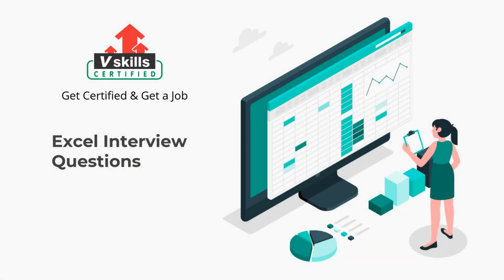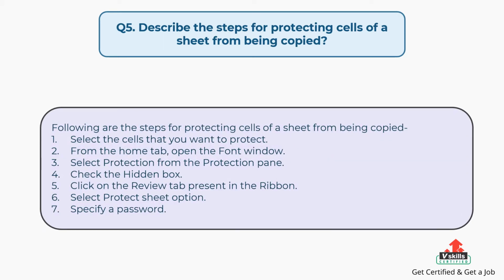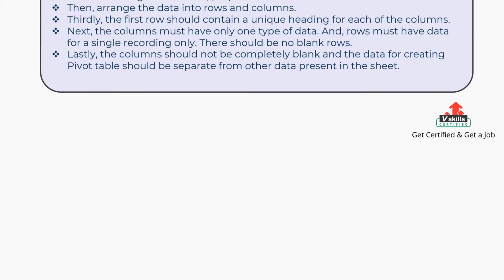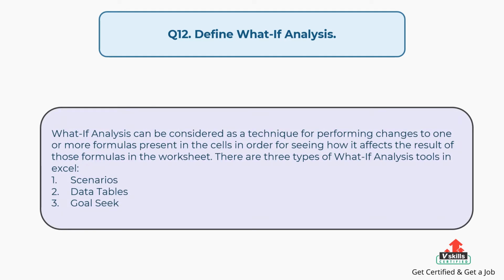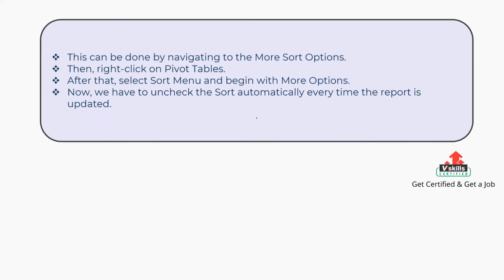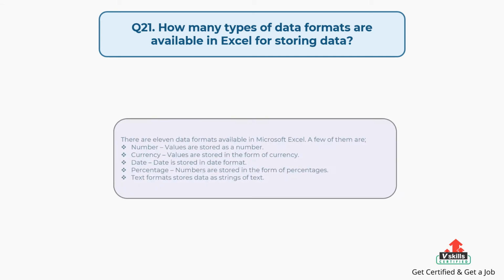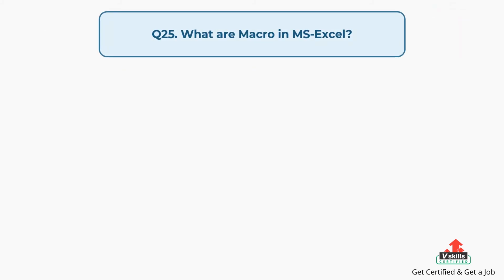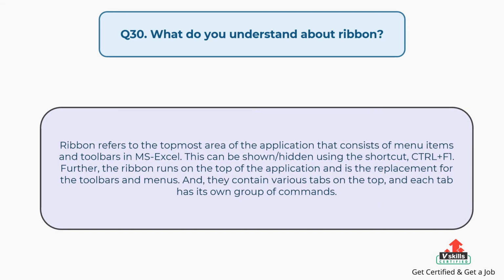Top Excel Interview Questions and Answers